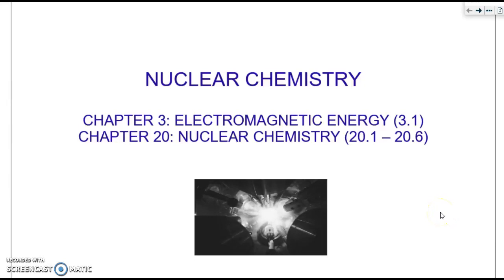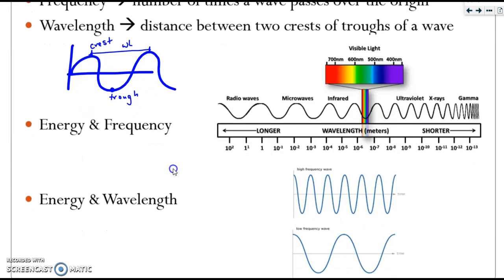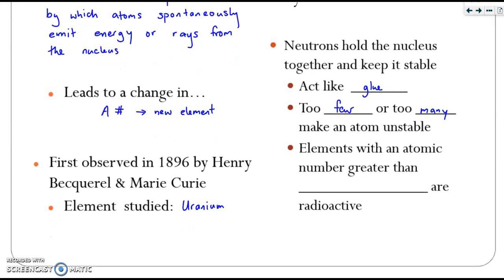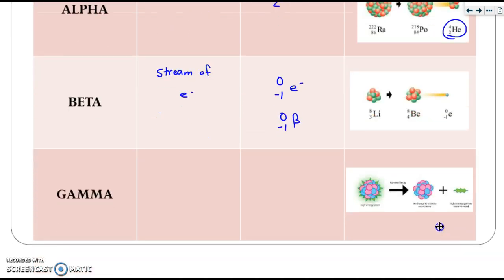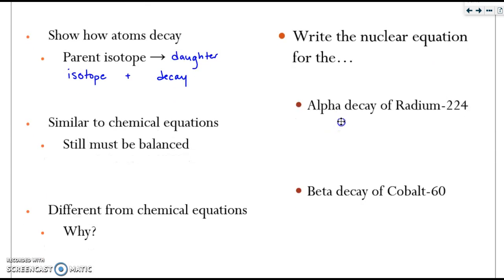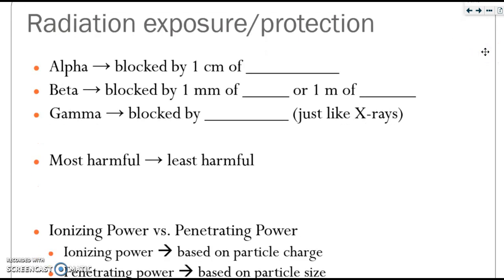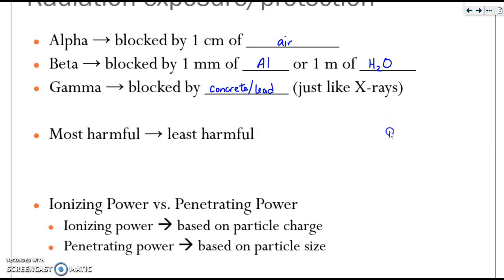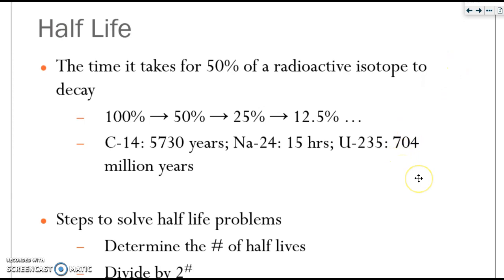Nuclear Chem 1